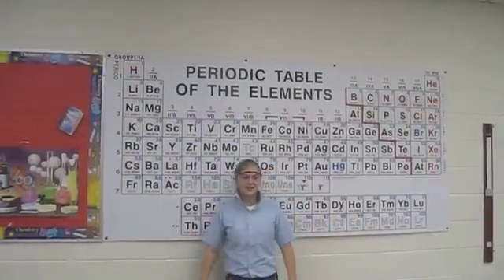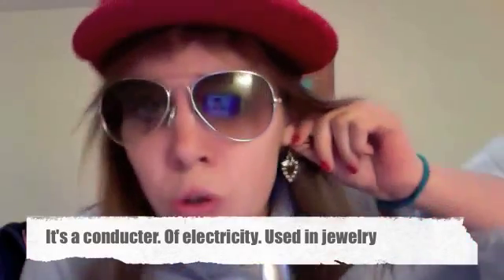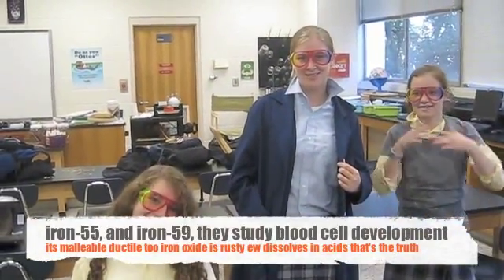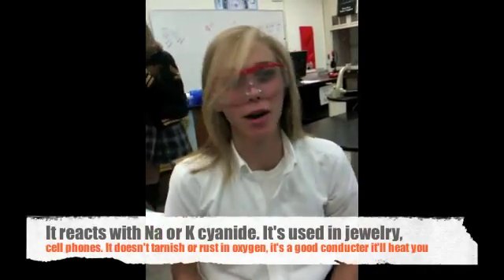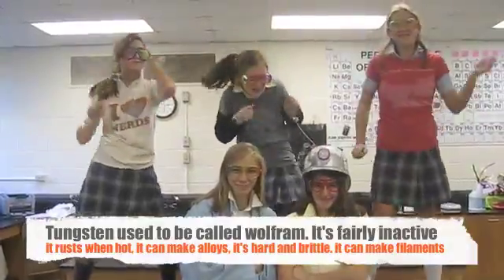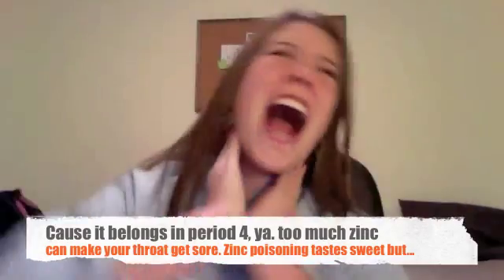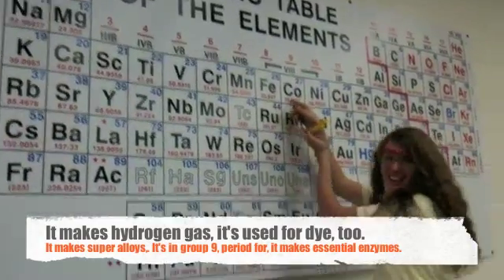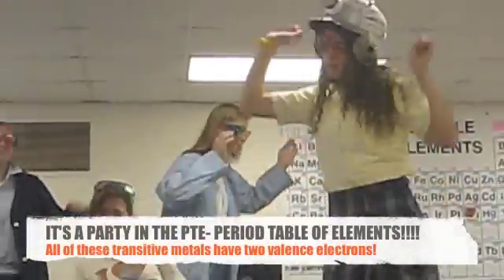Periodic Table of the Elements Rap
transitive elements

*I do own the right to these lyrics... any copying will result in prosecution